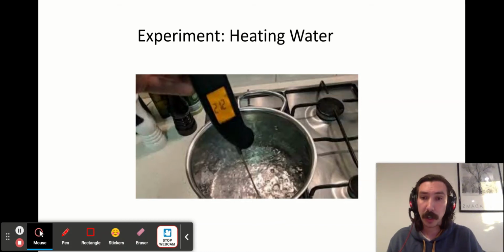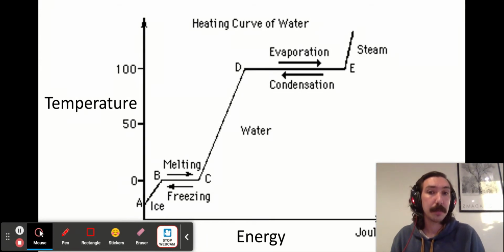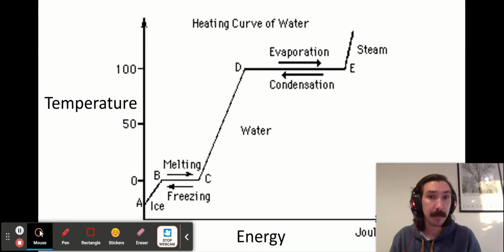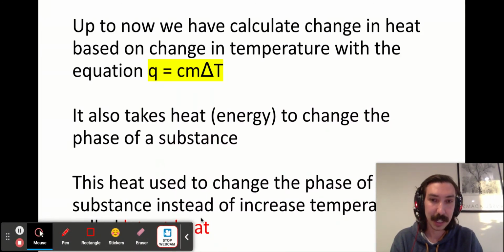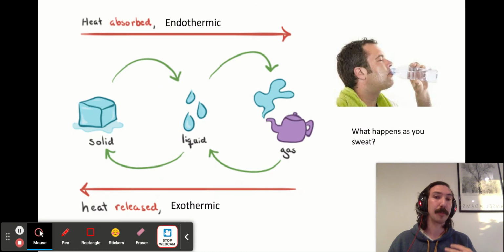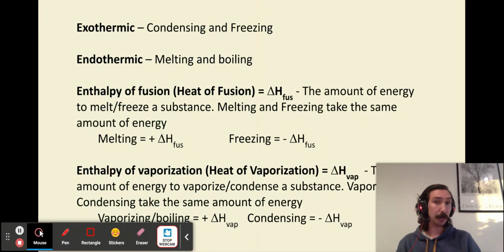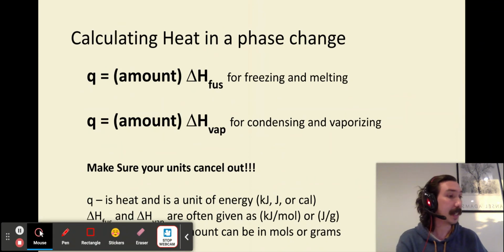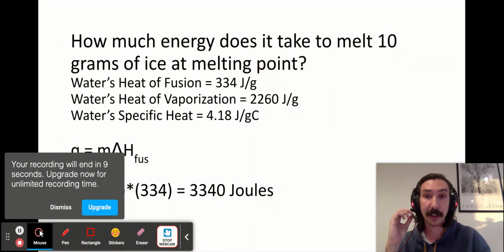Thermodynamics Week 2 - Google Slides Part 2